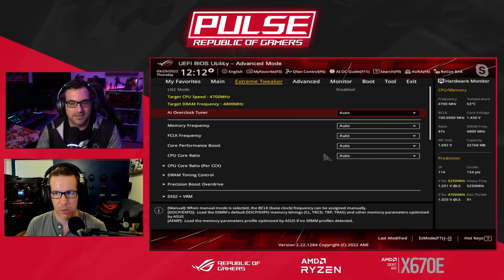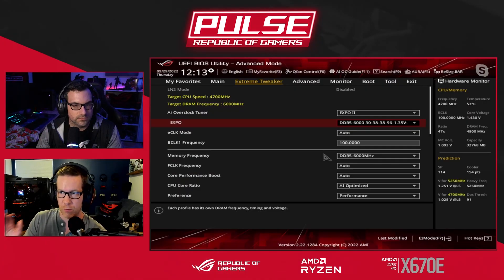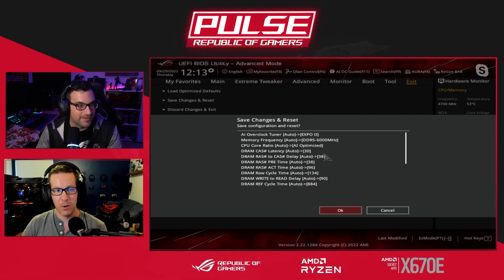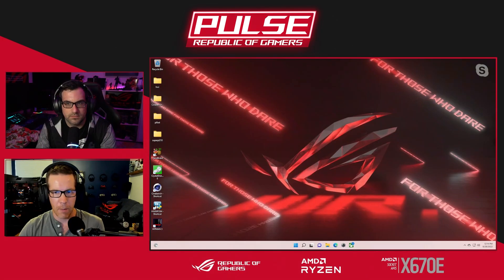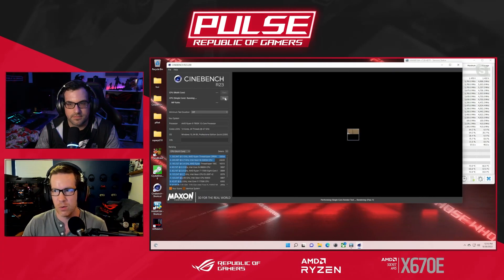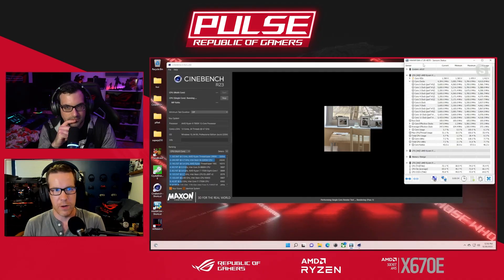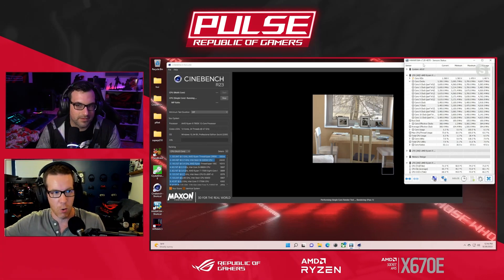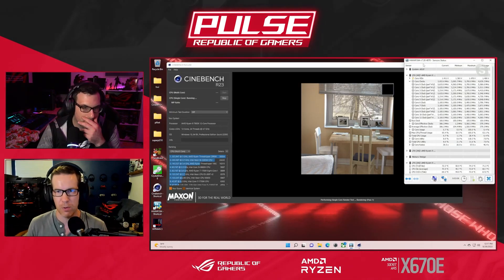How to use AI Overclocking on an ROG X670E Motherboard for Ryzen CPUs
Our AI Overclocking has finally come to AMD motherboards with the latest X670E chipset. Here's how to enable it, and the performance benefits you'll reap with this dead-simple tweak.